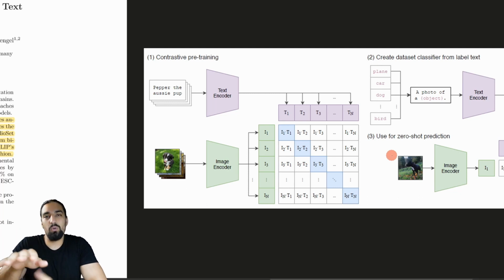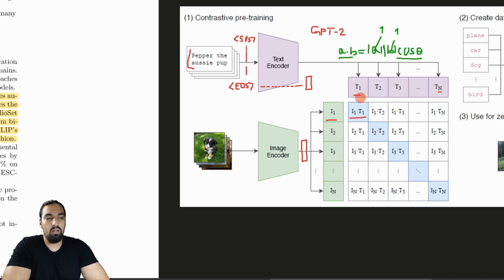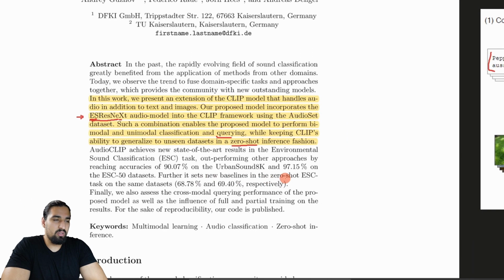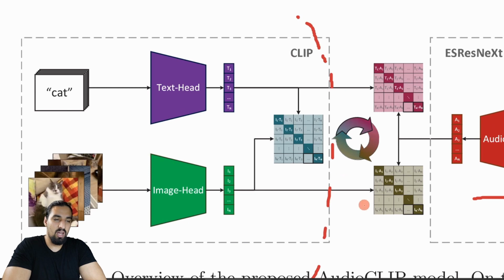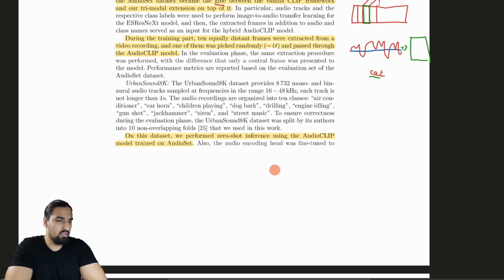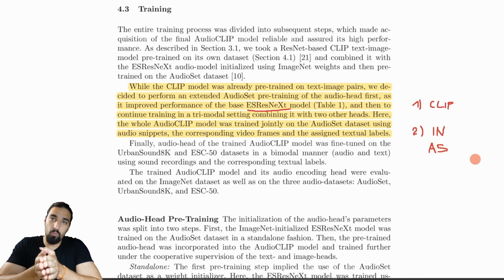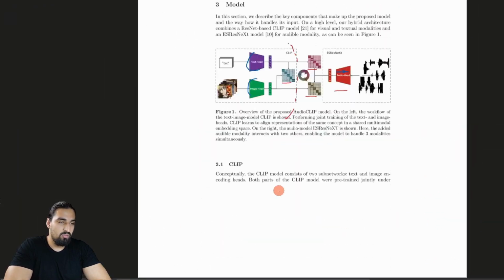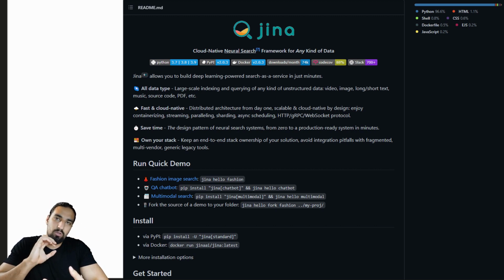AudioCLIP: Extending CLIP to Image, Text and Audio | Paper Explained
In this video I cover AudioCLIP - OpenAI's CLIP (contrastive language-image pre-training) model extended to support the audio modality and novel query directions.

⌚️ Timetable:

00:00 Overview of the CLIP model
07:15 ESResNeXt model and spectrograms
10:30 High-level system overview
11:25 AudioCLIP datasets walk-through
14:45 Audio data augmentations
16:30 Various training stages of AudioCLIP
19:10 Results
21:45 Querying results
23:00 Neural Search and Jina AI

Much love! ❤️

Huge thank you to these AI Epiphany patreons:
Eli Mahler
Petar Veličković
Zvonimir Sabljic